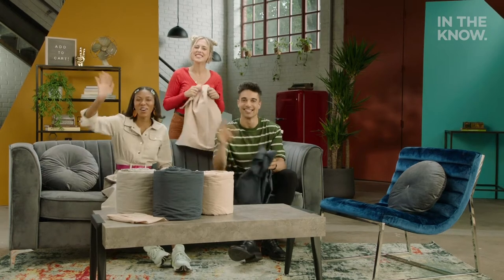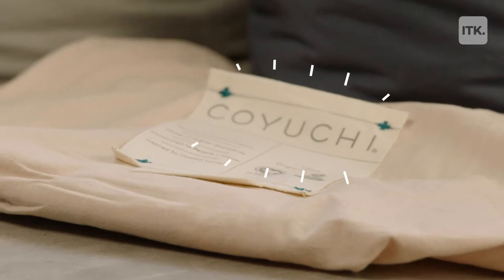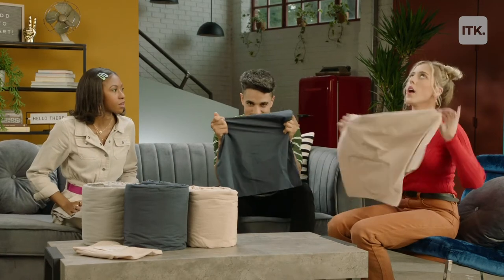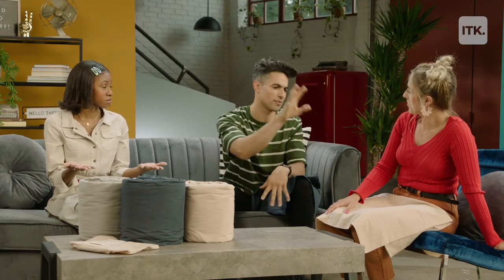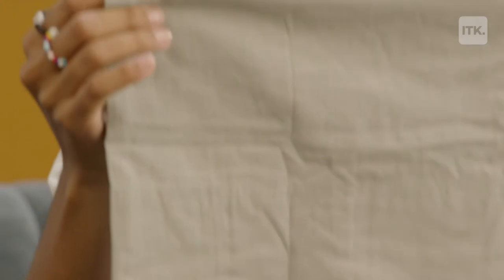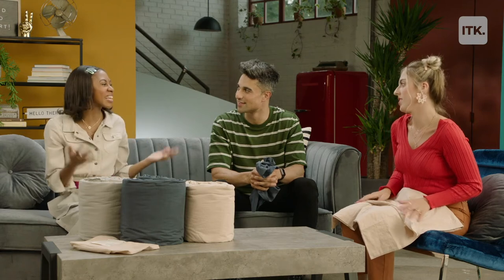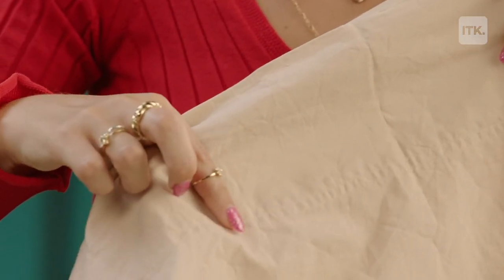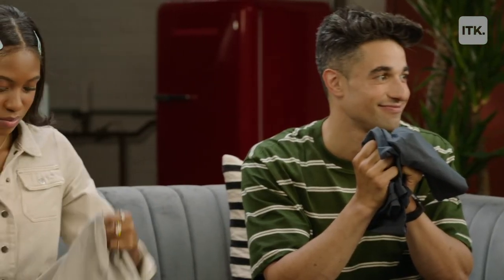Save $145 when you buy this beautiful bedding set from Coyuchi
Get all your new bedding in one easy purchase with this set from Coyuchi. Knowing that they're organic, eco-friendly and super soft, you'll sleep better than ever.

Our team is dedicated to finding and telling you more about the products and deals we love. Pricing and availability are subject to change.